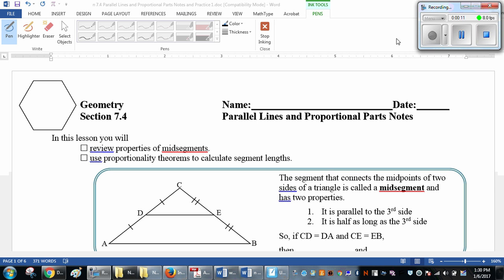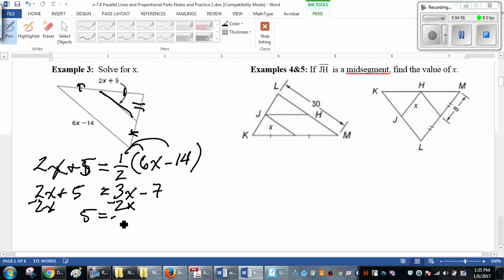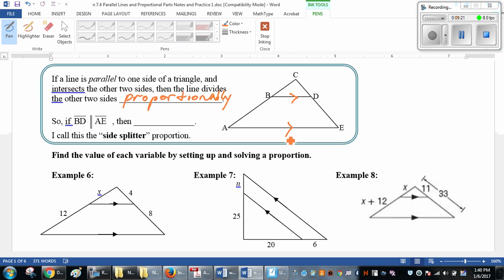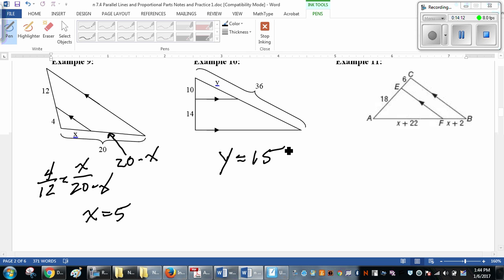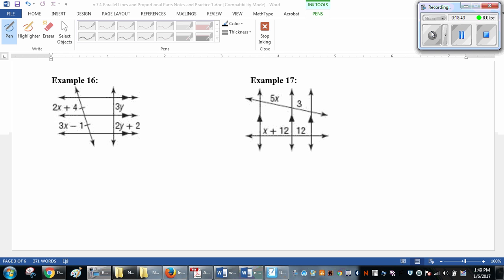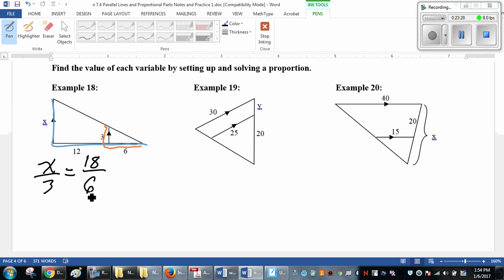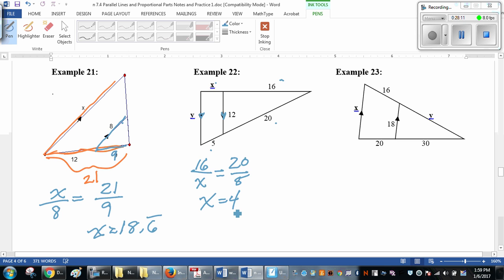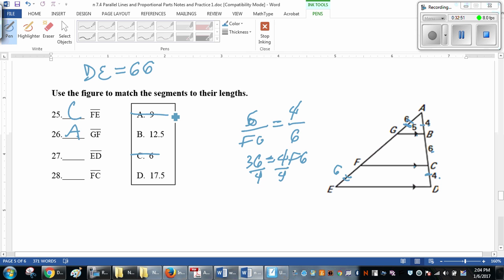7.4 Parallel Lines and Proportional Parts (Day 1) Notes